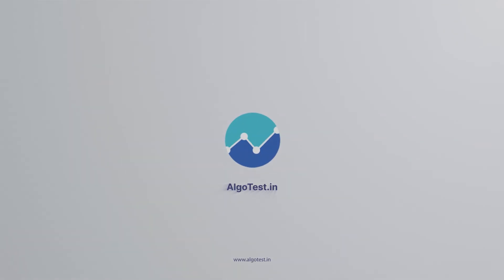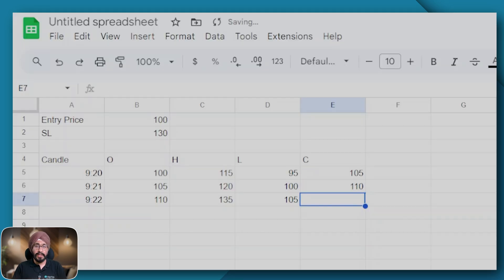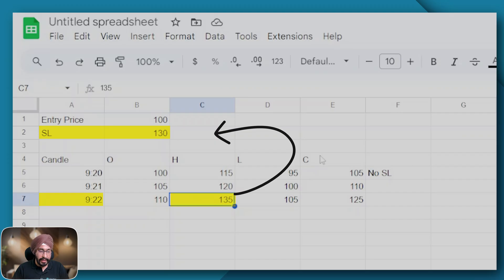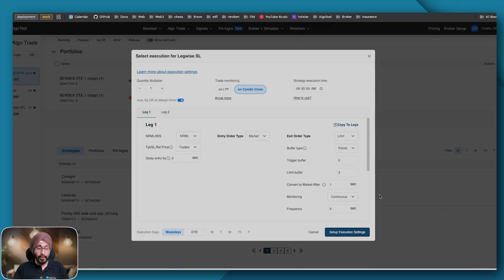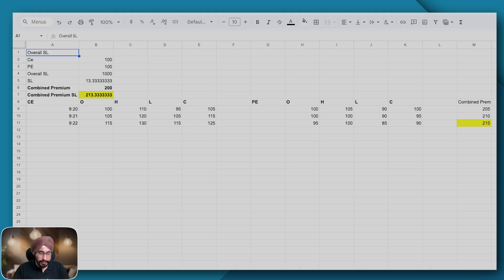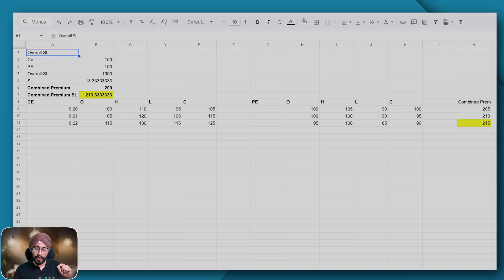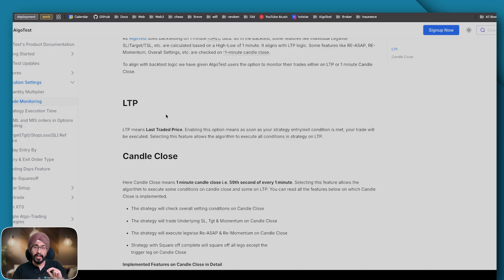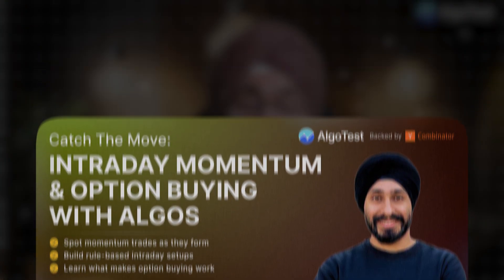How SL Works in Backtest vs Live on AlgoTest (Explained Clearly)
In this video, we’re busting a popular myth about how stop-losses work on AlgoTest, both in backtests and in live trades.

Many users have asked: “Does SL hit on candle close or LTP?”, and today, we break it down in full detail with live examples.

What You’ll Learn in This Video:
•⁠  ⁠How Leg-wise SL is triggered using High/Low prices (LTP-based logic)
•⁠  ⁠⁠How Overall SL is triggered using Close price only in backtests
•⁠  ⁠⁠How backtest and live SL execution differ — and how to sync them
•⁠  ⁠⁠Why Execution Settings don’t affect leg-wise SL logic
•⁠  ⁠⁠How to calculate SL levels with examples (NIFTY lot size, premiums, etc.)
•⁠  ⁠⁠How to choose between LTP and per-minute close for live Overall SL

Want to go even deeper into AlgoTest’s execution engine? Join my detailed course where we cover SL logic, re-entries, re-ASAP, lazy leg, range breakout, and much more.

Also, don’t miss our free weekend webinar on option buying, a must-attend for serious traders!